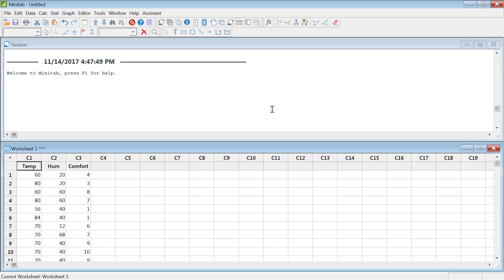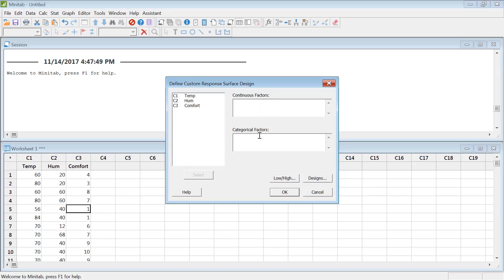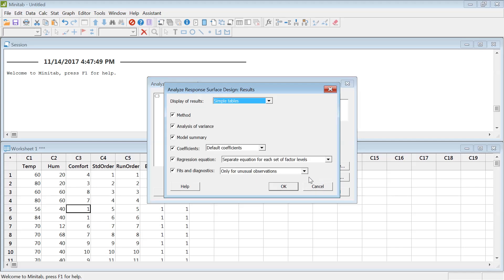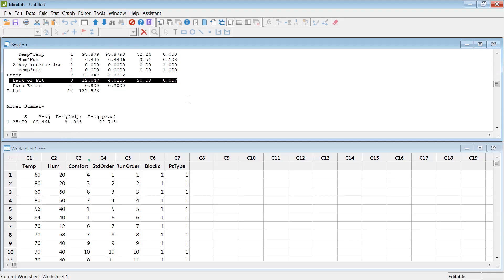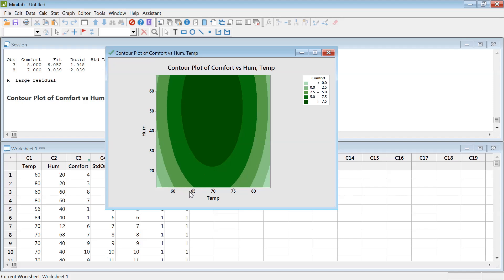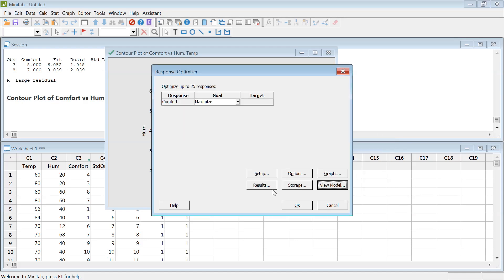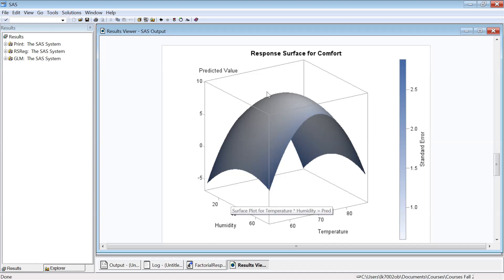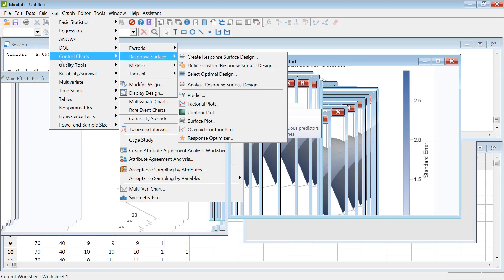Response Surface Methodology Design of Experiments Analysis Explained Example using Minitab